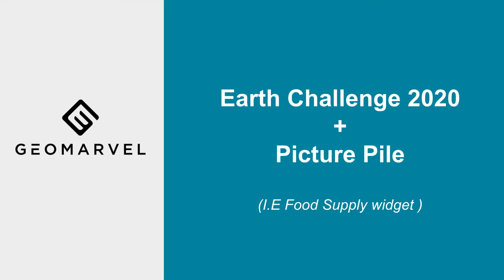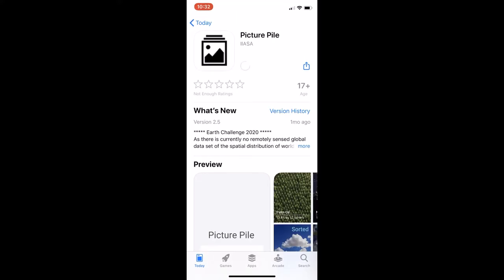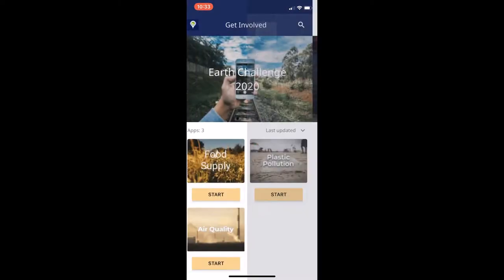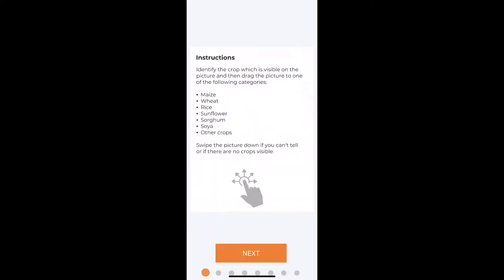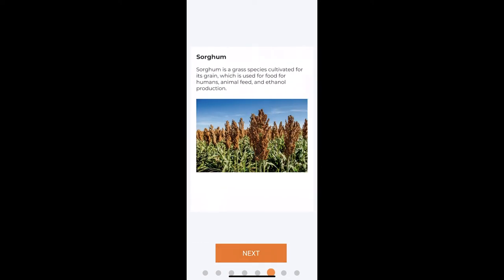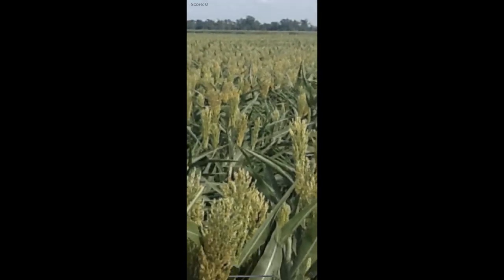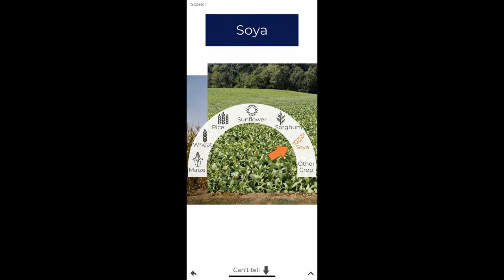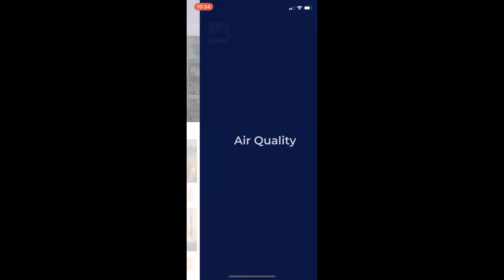EC2020 Integration with Picture Pile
EC2020 Intergration with Picture Pile